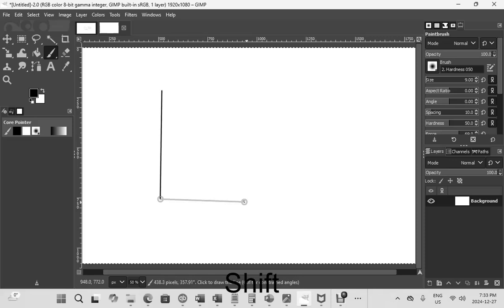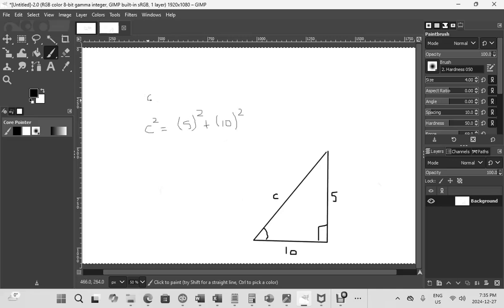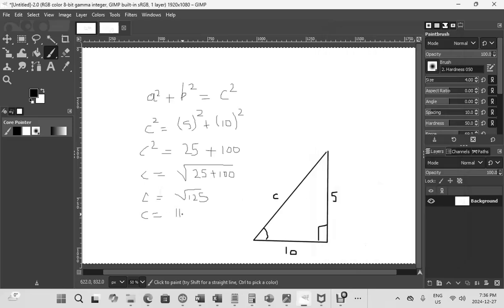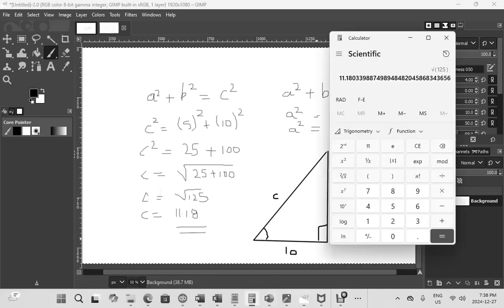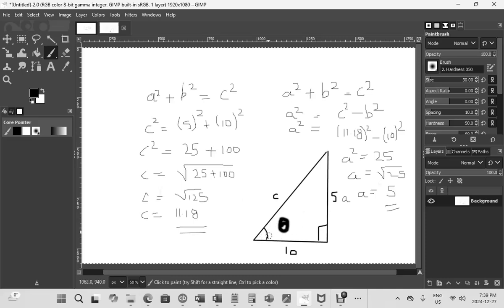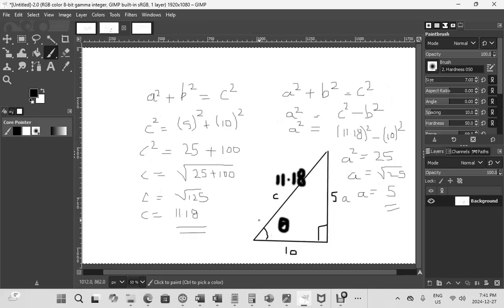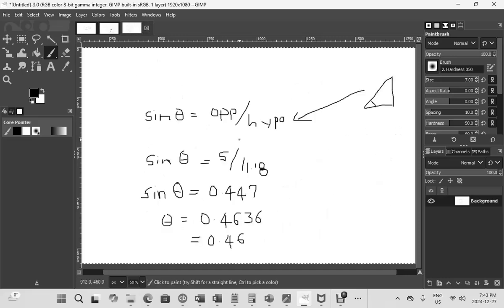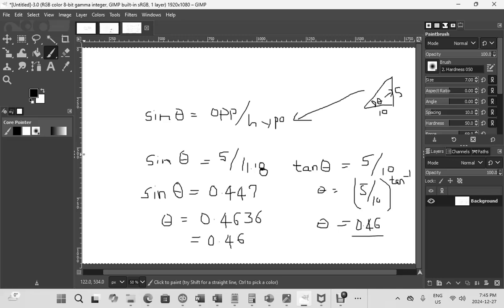Technical Math: Pythagorean Theorem